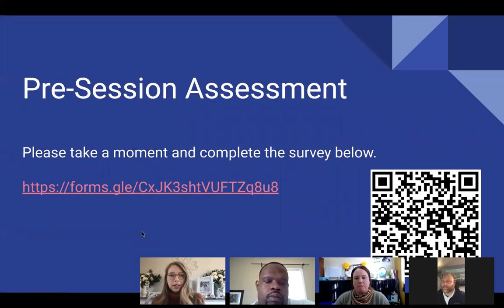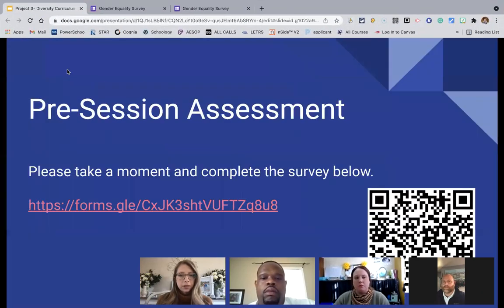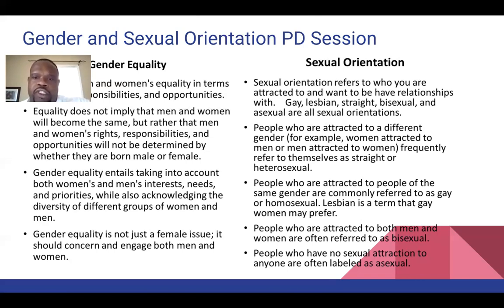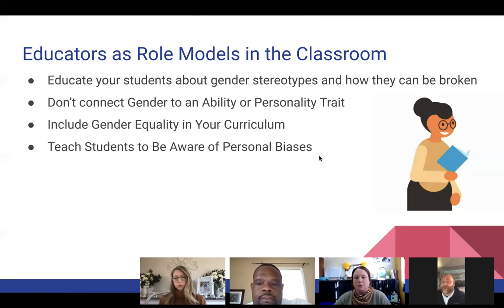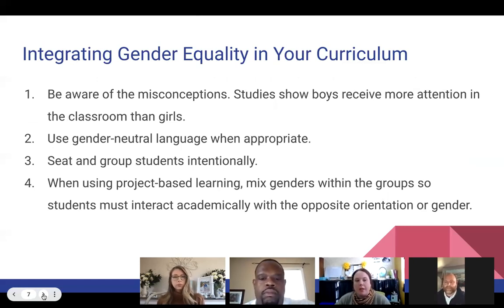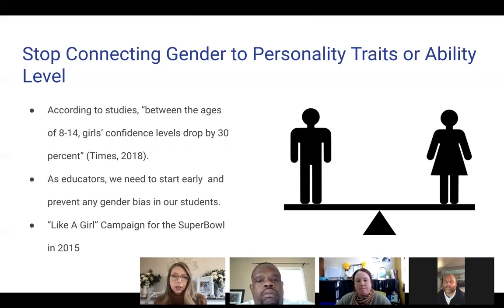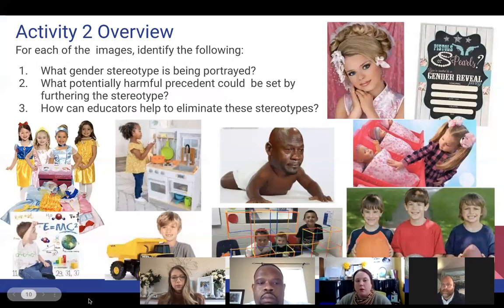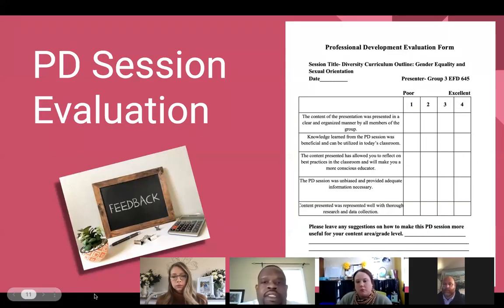EFD 645 Project 3 Zoom